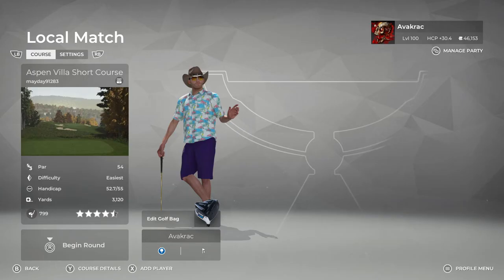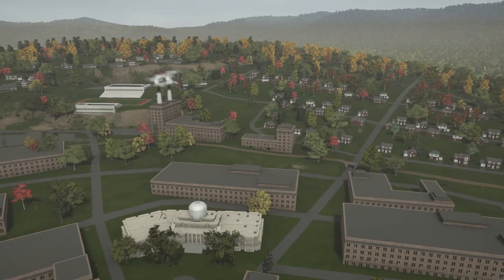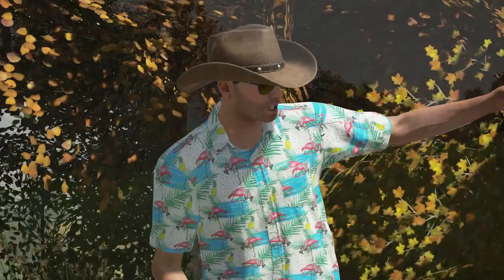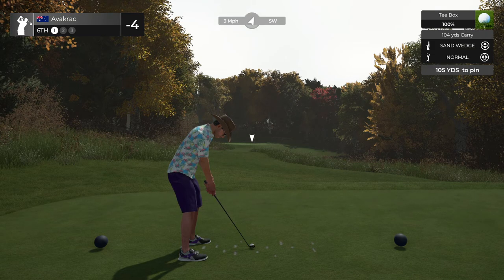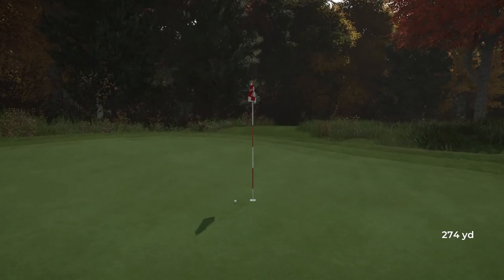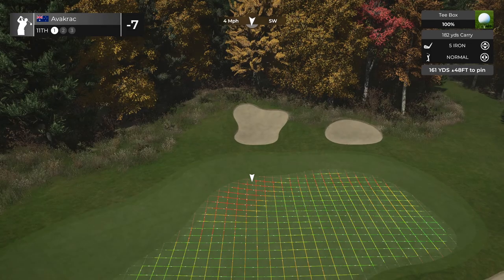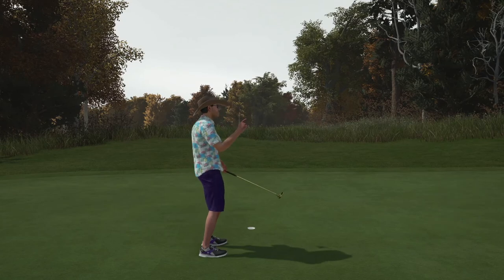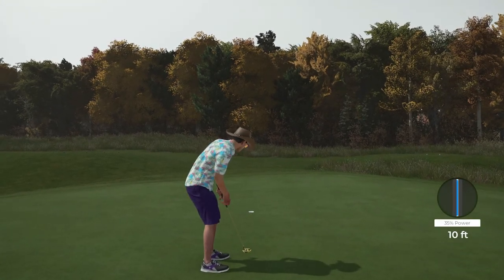Aspen Villa Short Course - Par 3 Perfection | PGA TOUR 2K21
Taking a look at fictional par 3 course from a very talented designer within the design community on PGA Tour 2K21.

Course: Aspen Villa Short Course
Designer: Mayday91283

Today for our PGA Tour 2K21 course showcase/playthrough. We take on Aspen Villa Short Course from the VictyLnSprts Par 3 Perfection Design Contest. Weather you are a designer, player or both, you will definitely get something from this video.

PGA Tour 2K21 course showcase/playthrough, Stunning fantasy course loaded with course designing idea's, Floating clubhouses, Huge treehouse with stunning planting, putting and chipping tips, How to design courses, Par 3 golf course, Par 3 Design.